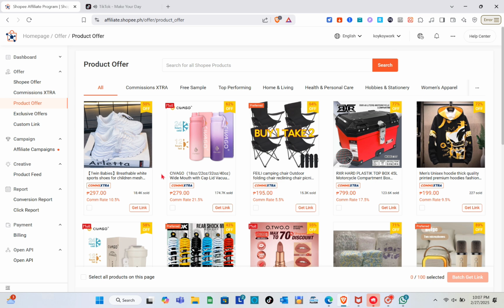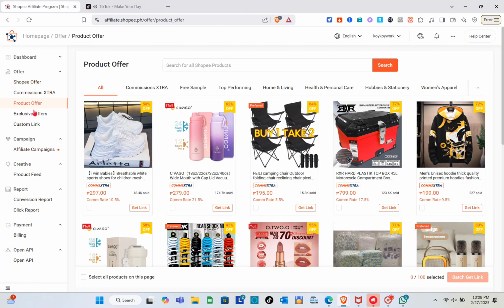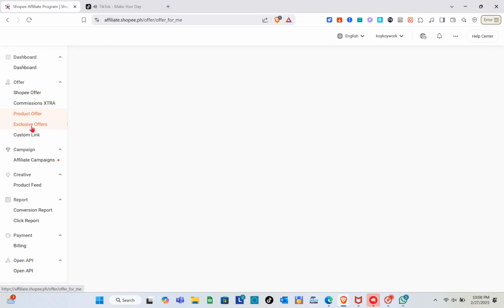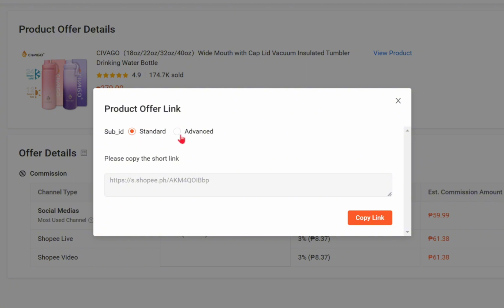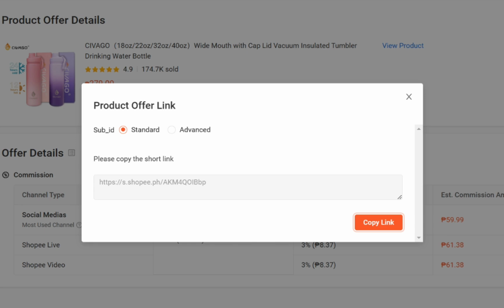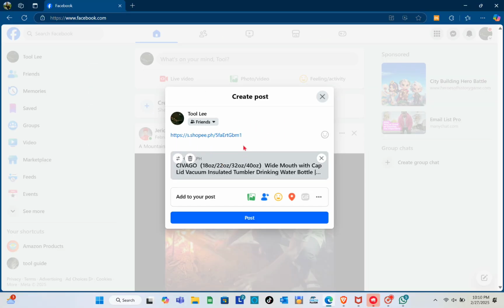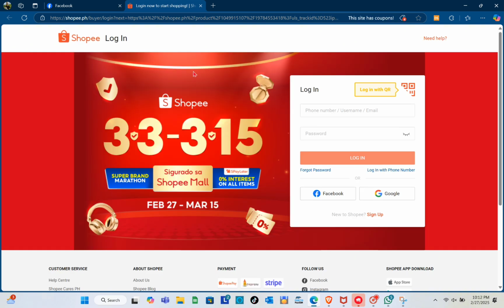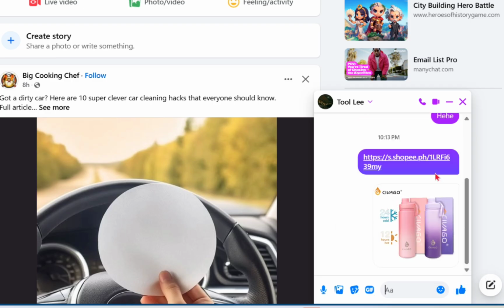How To Share Shopee Affiliate Links || Promote On Messenger, TikTok, Facebook (Best Method)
Learn how to share Shopee affiliate links and promote them on platforms like Messenger, TikTok, and Facebook with the best method in this video tutorial!